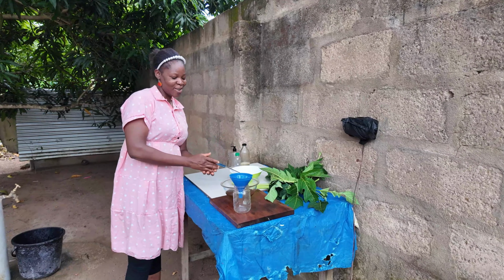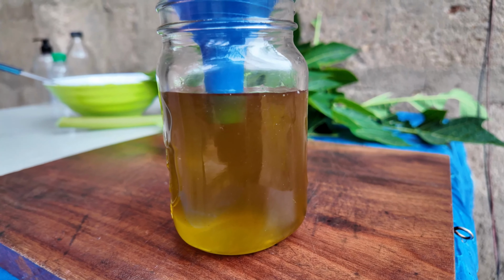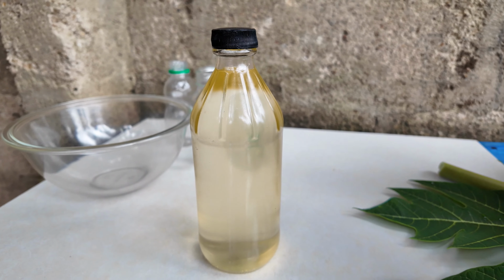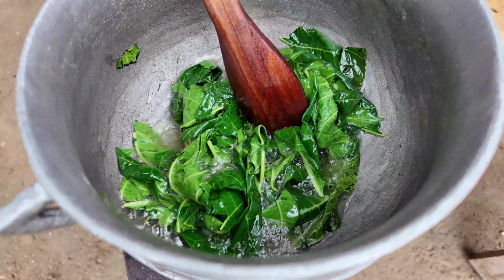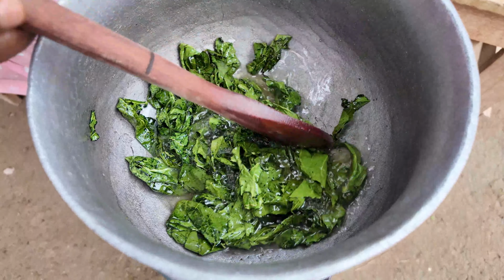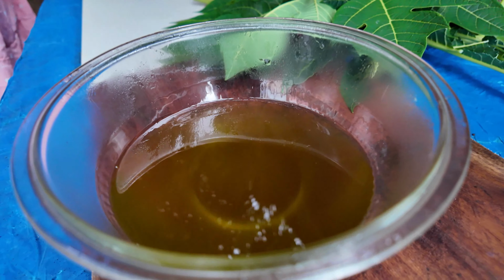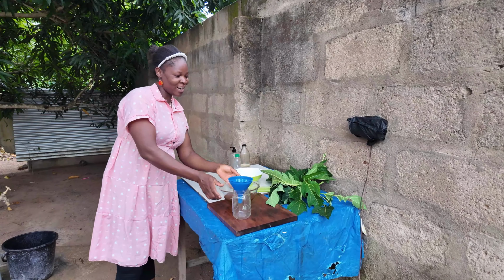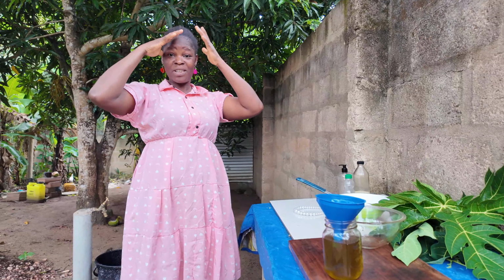HOW TO MAKE PAPAYA LEAF OIL FOR HAIRCARE !! || HOW TO MAKE PAWPAW LEAF OIL !! || PAPAYA RECIPE...